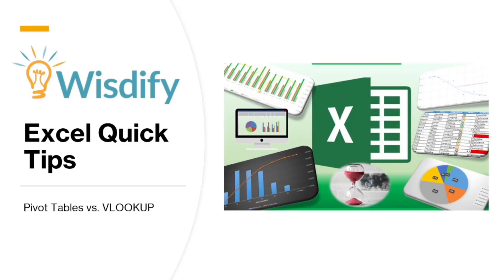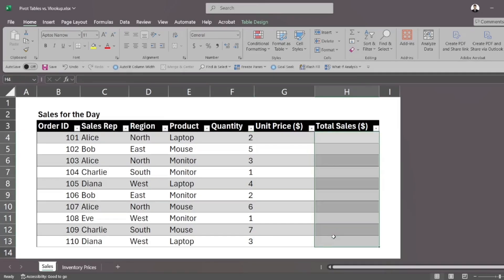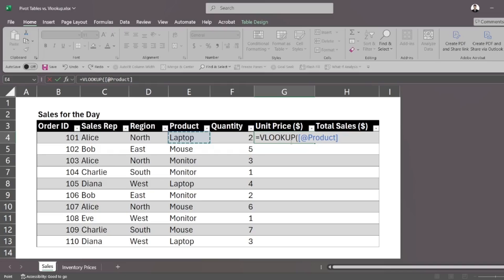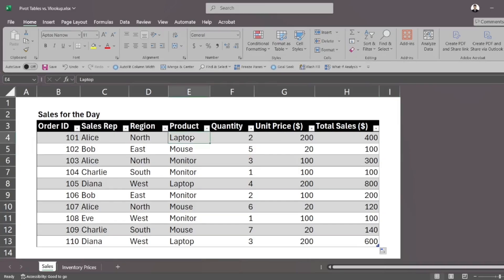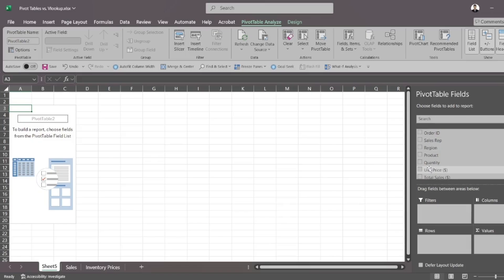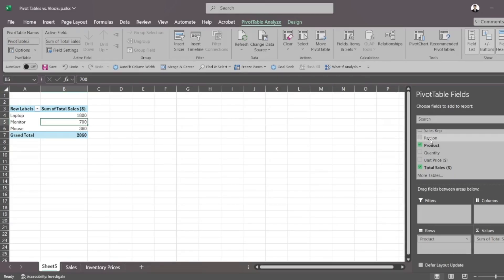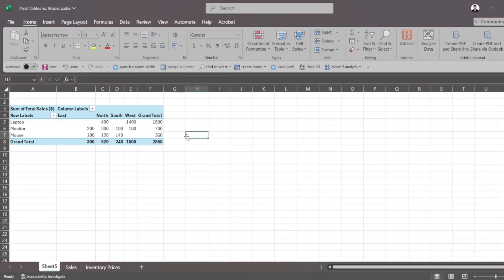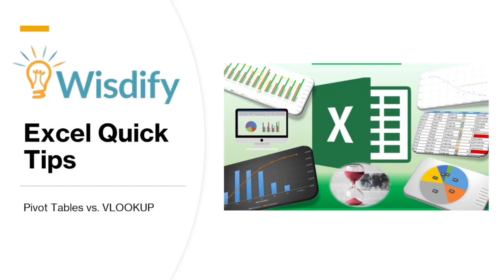Pivot Tables vs VLOOKUP: When to Use Each in Excel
VLOOKUP or Pivot Tables? 🤔 In this Excel Quick Tip, Franco from WizDefy breaks down when to use each tool and how they can make your workflow more efficient. Whether you're working with large data sets or linking multiple tables, this video will help you choose the right tool for the job.

What You’ll Learn: ✔️ How to use VLOOKUP to extract single values from different tables
✔️ How to summarize large datasets with Pivot Tables
✔️ Practical examples for calculating total sales, analyzing regions, and breaking down data by product
✔️ Tips for organizing and customizing Pivot Table outputs

Save time and avoid confusion by mastering these essential Excel tools! 🚀

00:00 - Introduction: Pivot Tables vs VLOOKUP
00:22 - Understanding the Data Sets
00:46 - When to Use VLOOKUP
01:19 - How VLOOKUP Works
02:31 - When to Use Pivot Tables
03:14 - Creating and Using Pivot Tables
04:50 - Comparing VLOOKUP and Pivot Tables
05:22 - Final Tips: Choosing the Right Tool